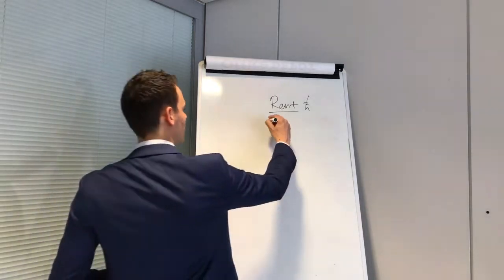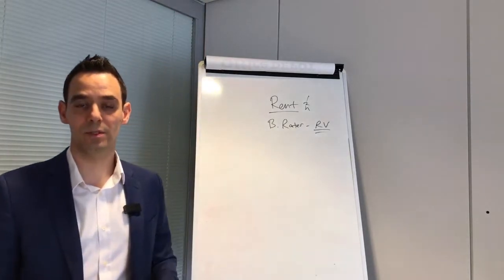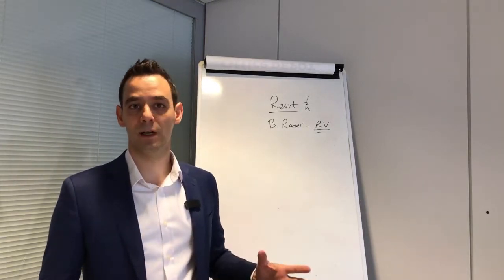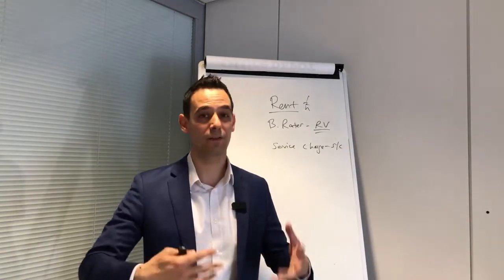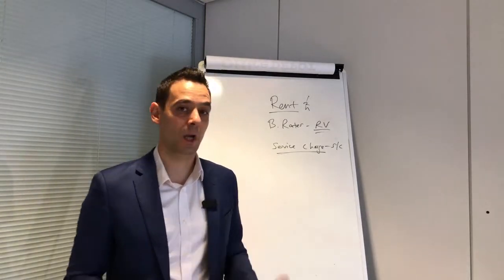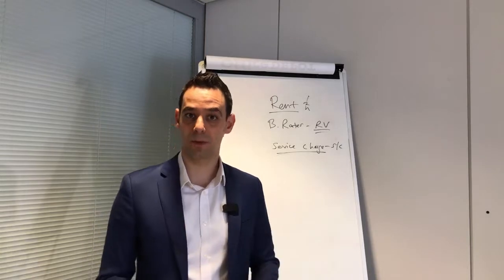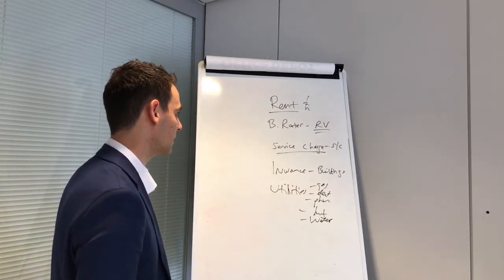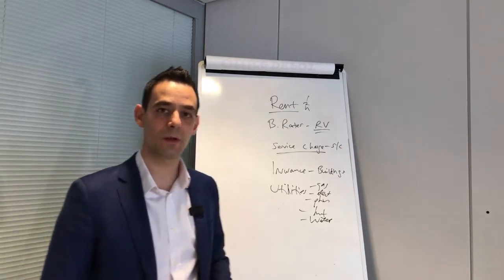Consider ALL the property costs when crunching the numbers.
Windsor Grange is a leading commercial property and real estate company.

1st Floor, 85 Great Portland Street, London W1W 7LT